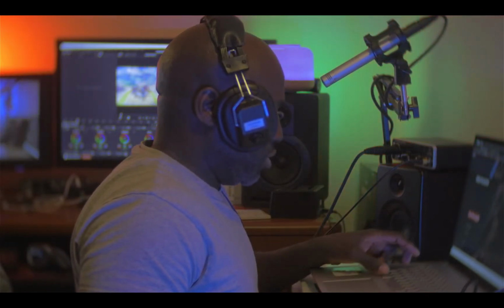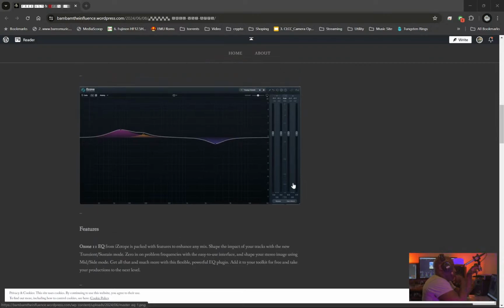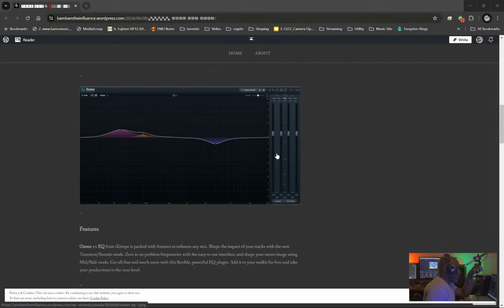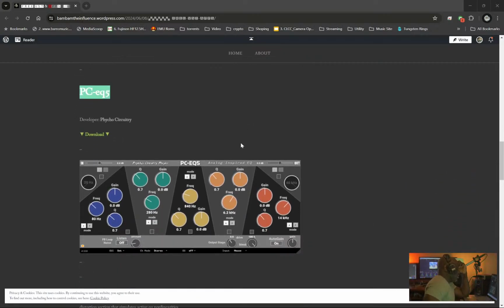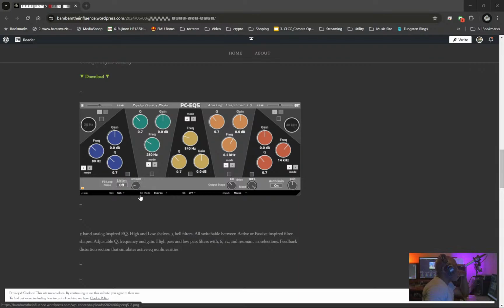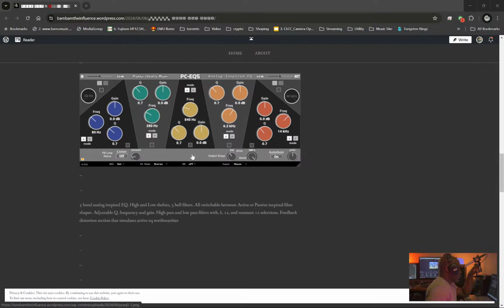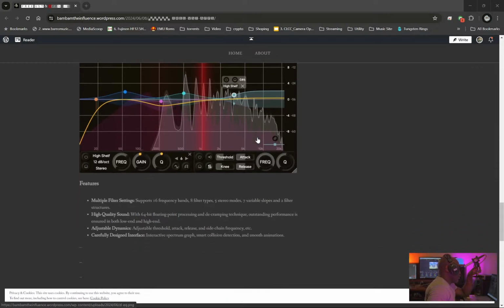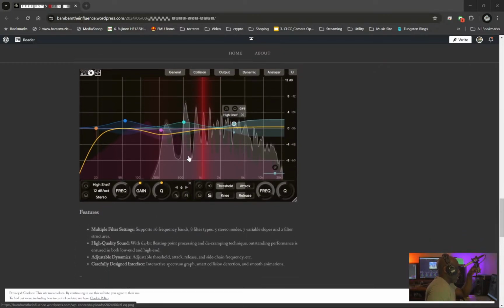Free VST & App│Jun8-202 "Live"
"Live"

Bam's Links